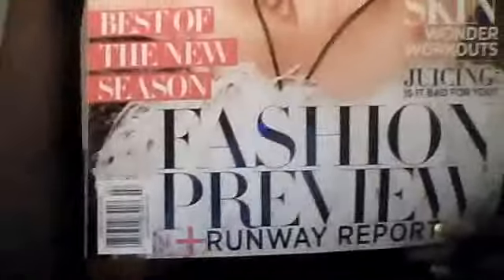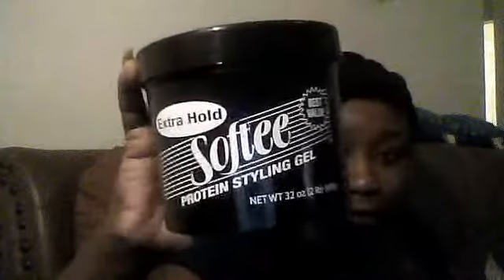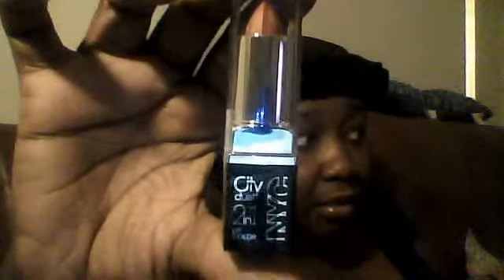PAMELA,S HAULING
GREAT STUFF GUYS KEEP WATCHING